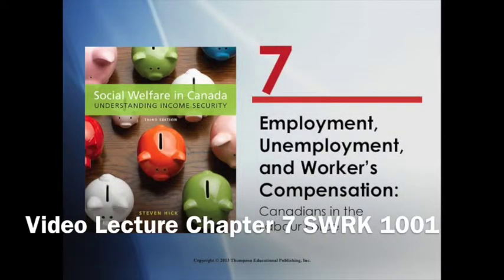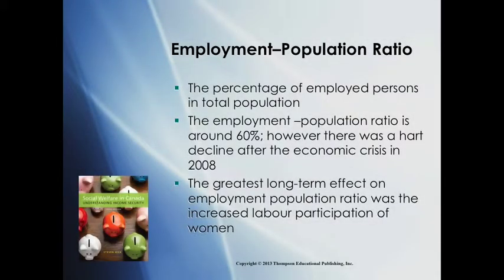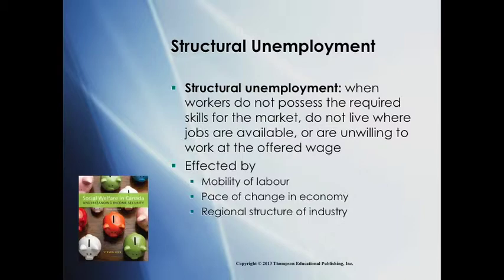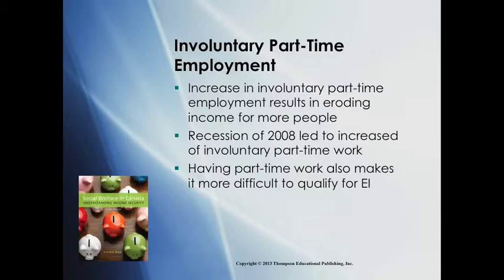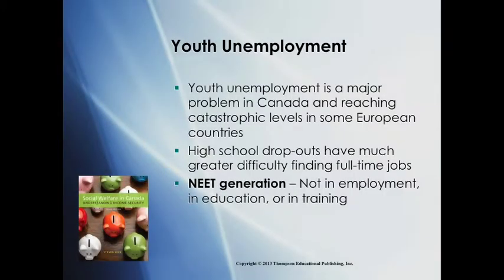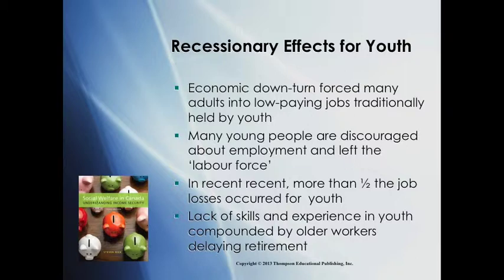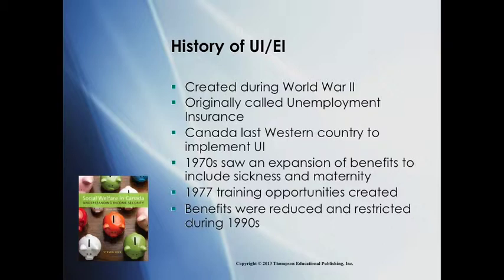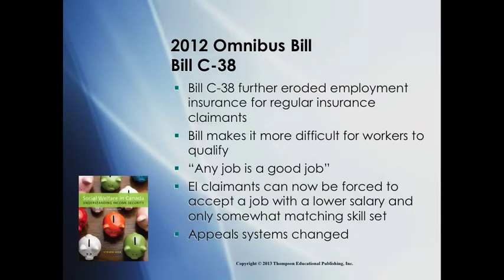Video Lecture Chapter 7 SWRK 1001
Video Lecture focusing on employment and unemployment issues, including information about WSIB and EI.  This lecture supports the Trent University Online Course Introduction to Social Welfare.